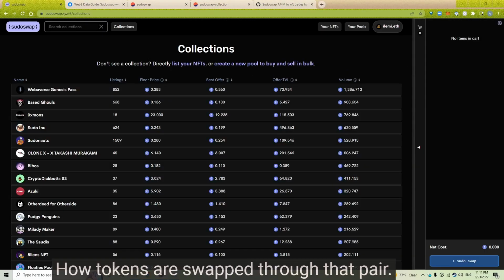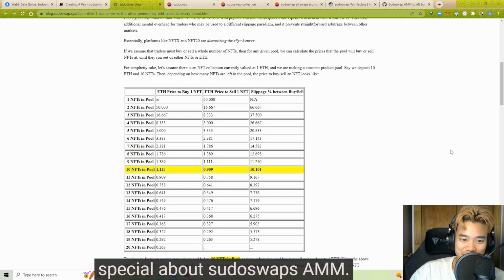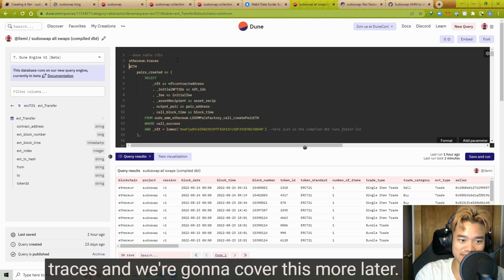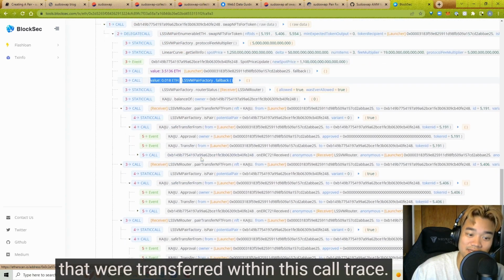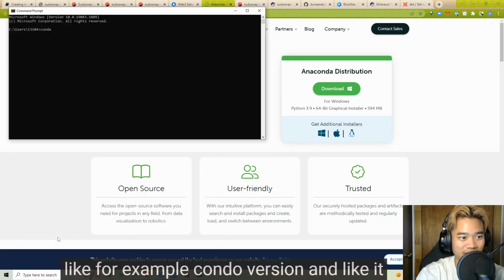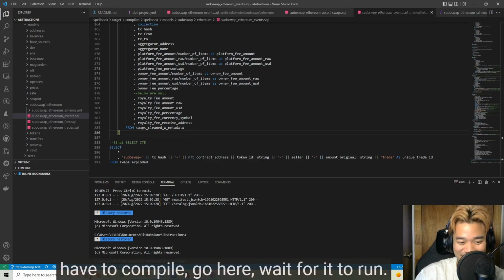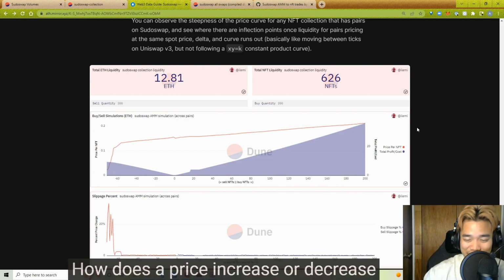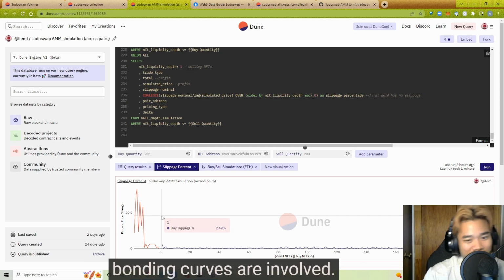Web3 Data Guide: Sudoswap NFT AMM (SQL on Ethereum)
I cover the main protocol interactions (creating a pair, managing liquidity, swapping through pairs) and how to pull and transform data on Ethereum using Dune Analytics, a SQL query and dashboard creation platform. We also use dbt and github to build materialized aggregation tables.

timestamps:
00:00 - 01:19 intro
01:51 - 02:40 dune overview
02:40 - 06:50 sudoswap and dashboards overview
06:50 - 15:50 all interactions and swaps queries explained
15:50 - 24:28 dbt setup and spellbook PR process (models, testing, file formats, CLI, etc)
24:28 - 29:15 liquidity depth and price/slippage simulation
29:15 - 30:02 ending comments!